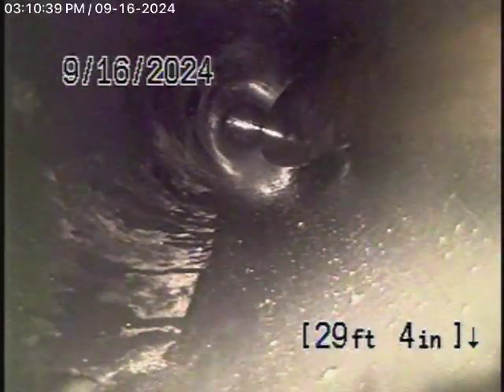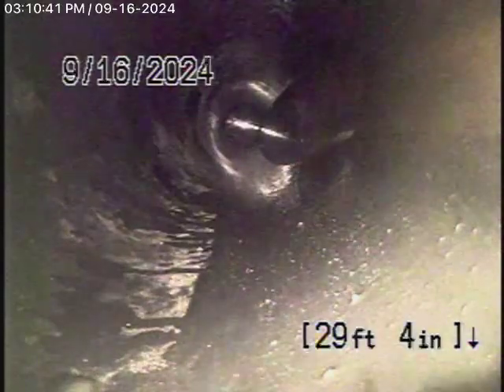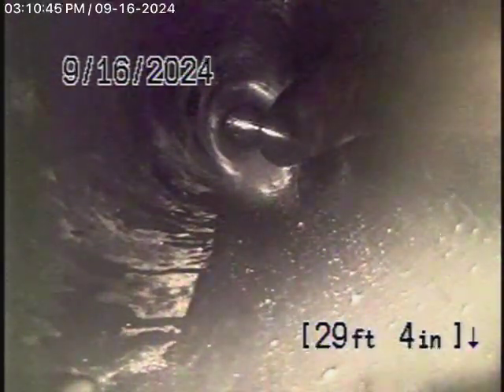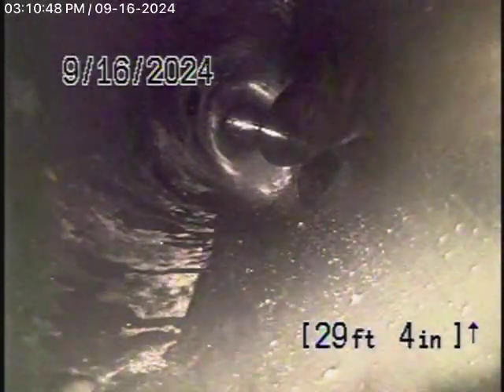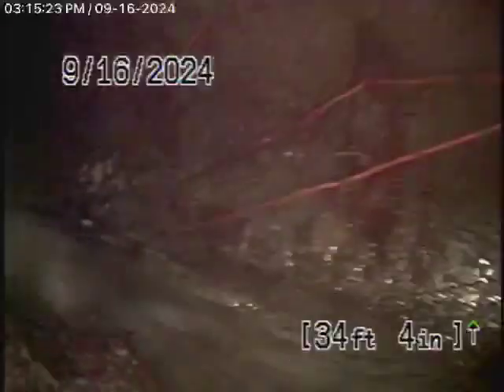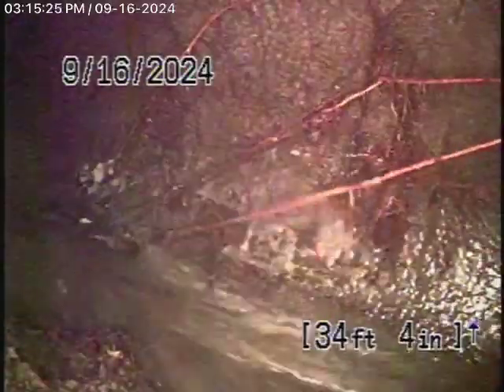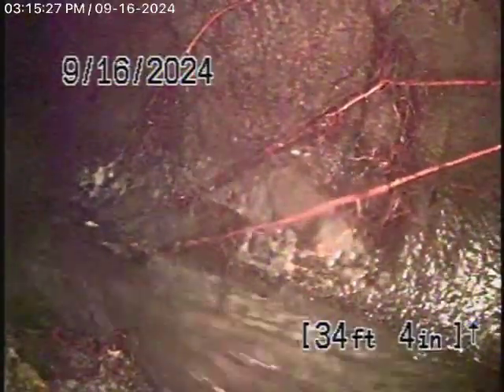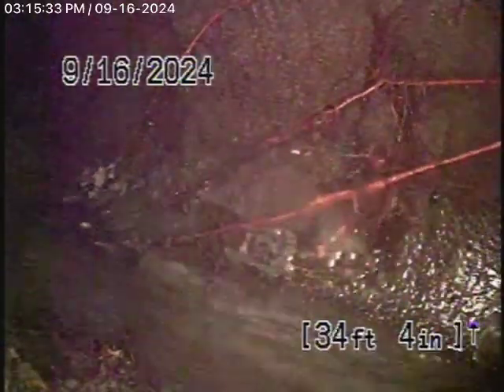724 Ogden Dr